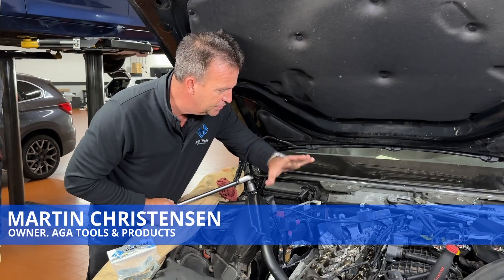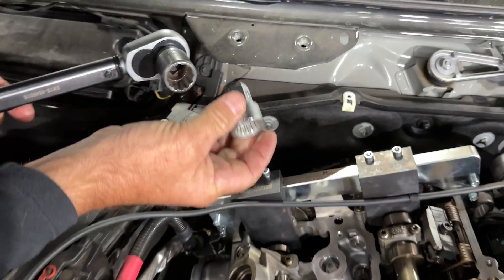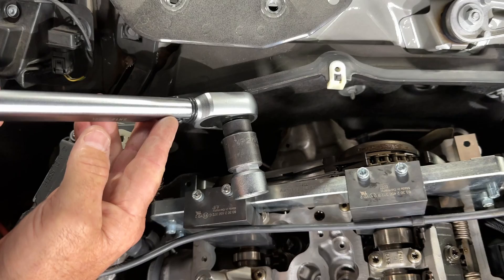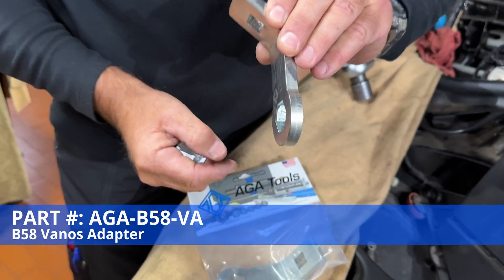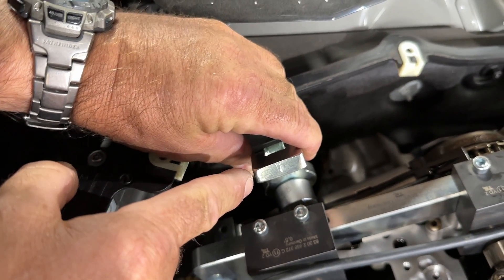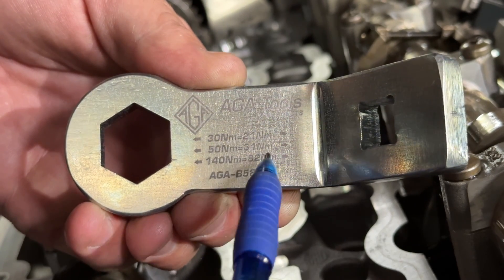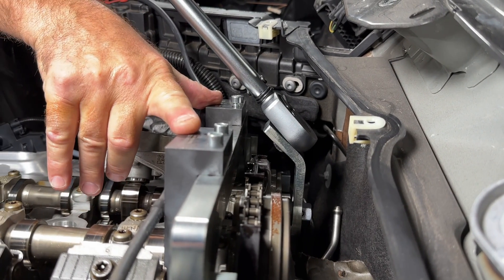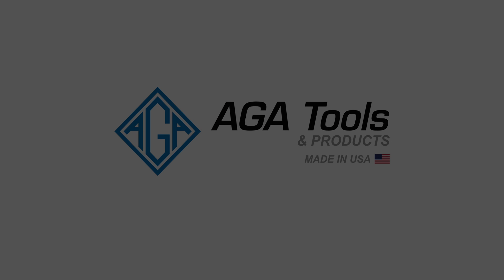AGA Tools B58 Vanos Adapter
Having issues with clearance when trying to torque down the vanos unit on the B58? By the time you have the vanos socket stacked with the drive socket, you run out of room pretty quick! Not only space, but the cowling is guaranteed to be ruined! Avoid this headache with our B58 Vanos Adapter.

The low profile adapter has a back angle design that attach your torque wrench and vanos socket so you can torque down the vanos unit without any interference.

Please note: Because of the distance from the socket to the torque wrench, there is a torque multiplication. Torque value is laser engraved on the adapter.